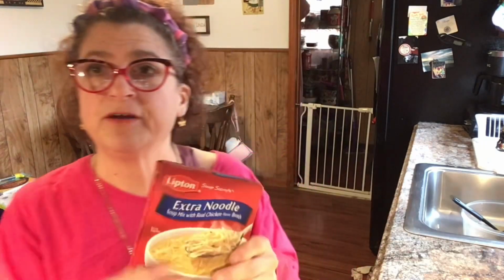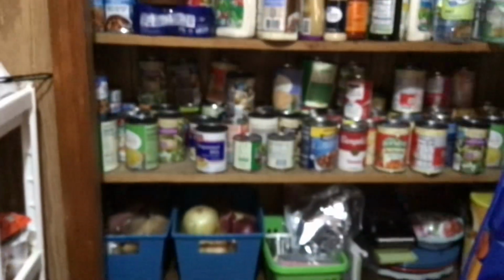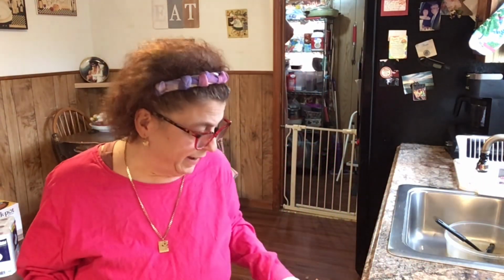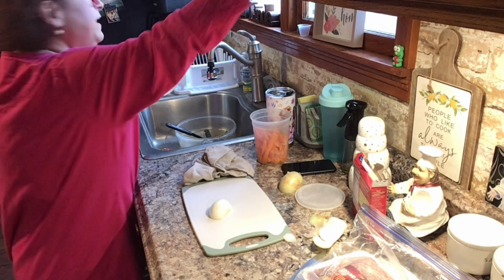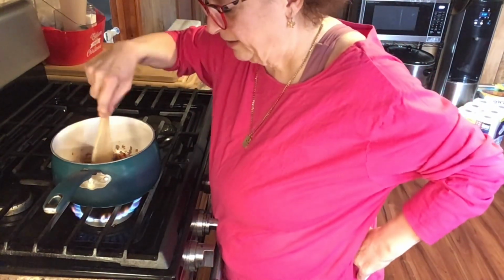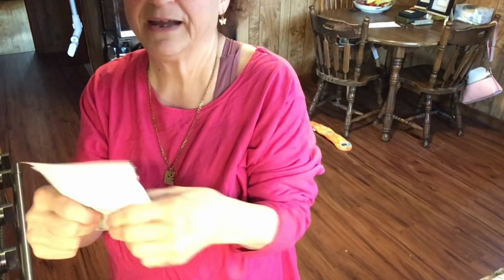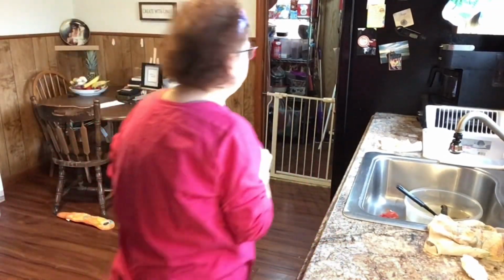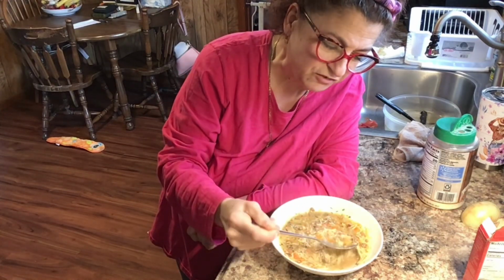5 INGREDIENT BUDGET COLLAB! createwithlindabudgetchallange thanks my friends!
A 5 ingredient budget challenge collab. Put this hashtag in and go to other videos of budget meals…createwithlindabudgetchallange. Ty my friends! Love yas❤️